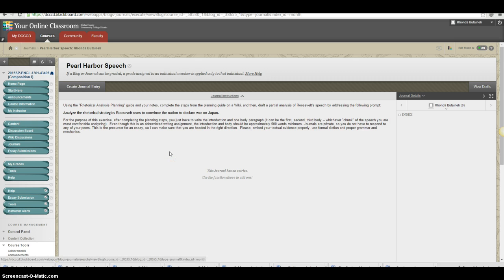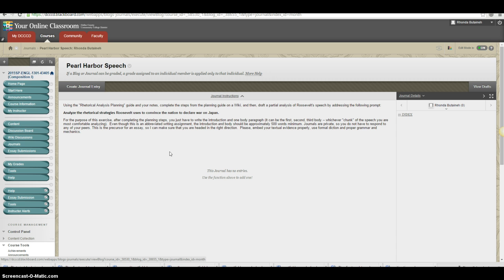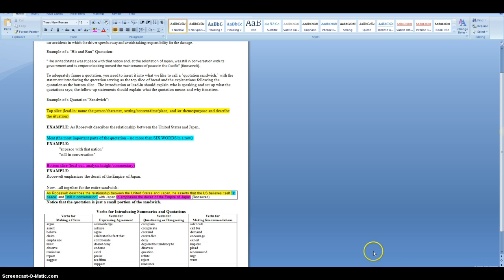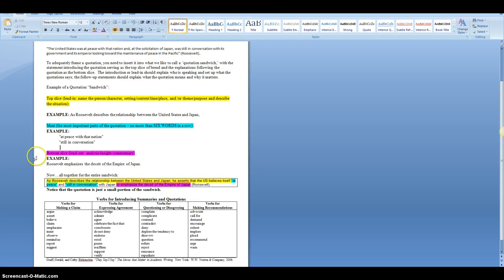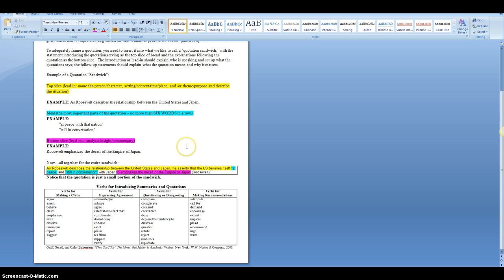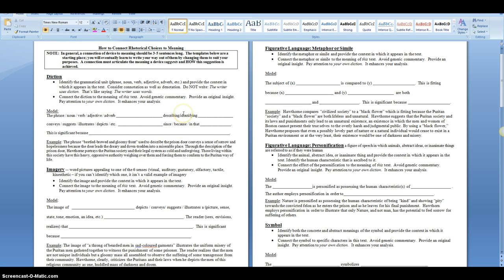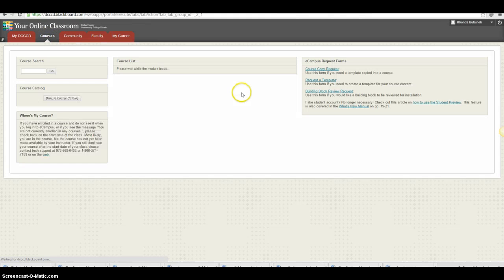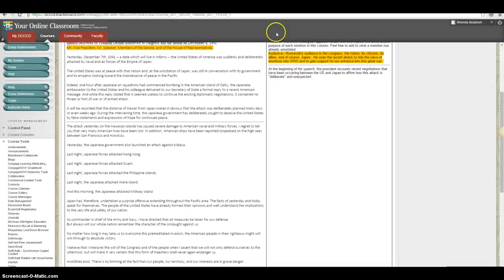Pearl Harbor Journal Tips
How to embed textual evidence